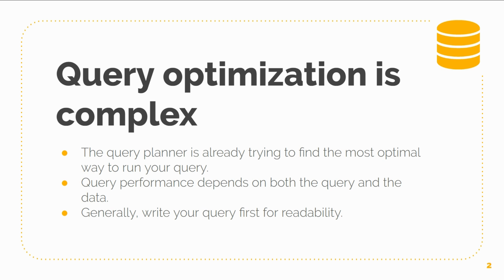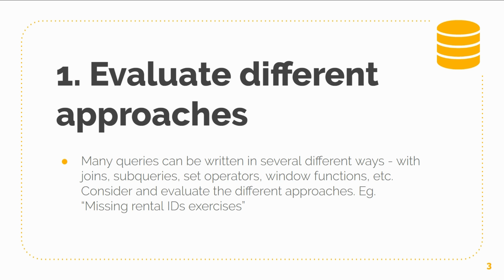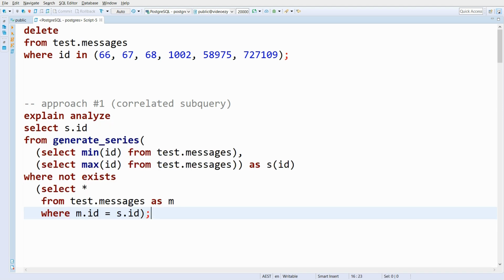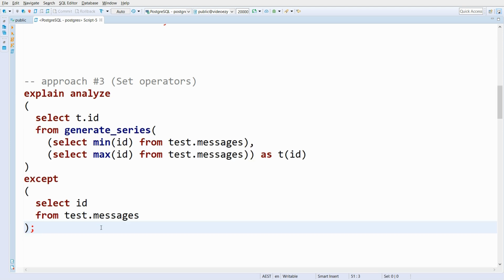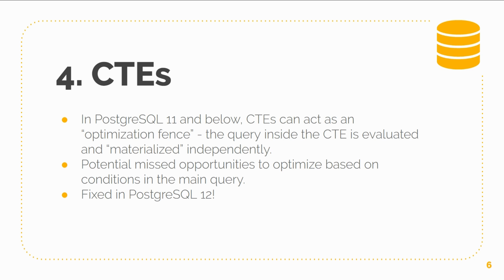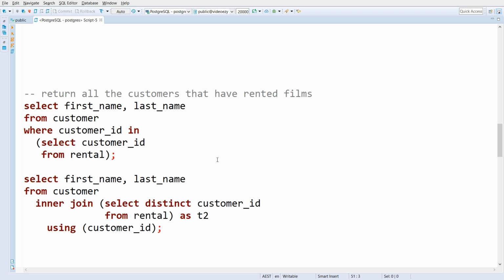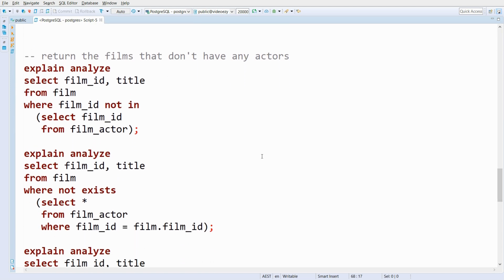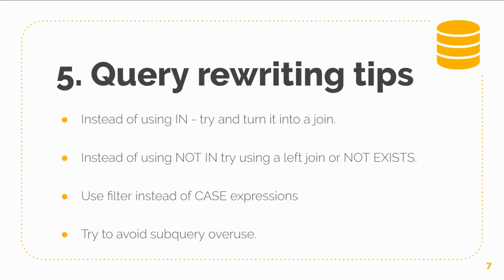59 - Query optimization | Mastery with SQL